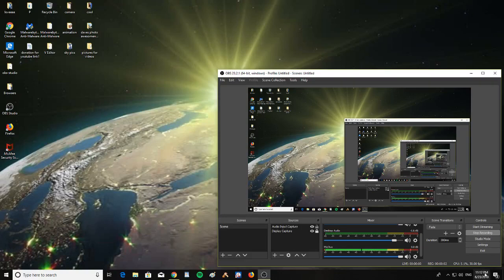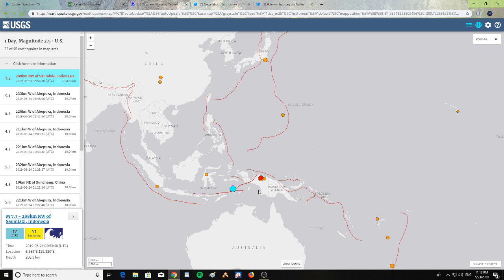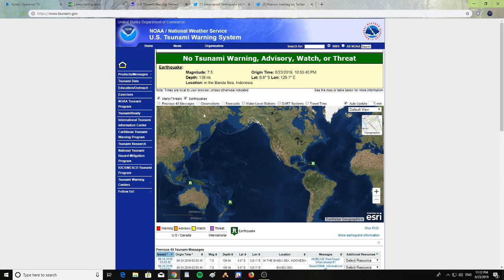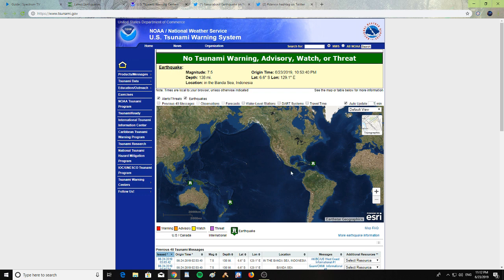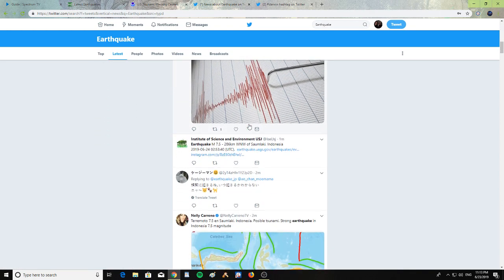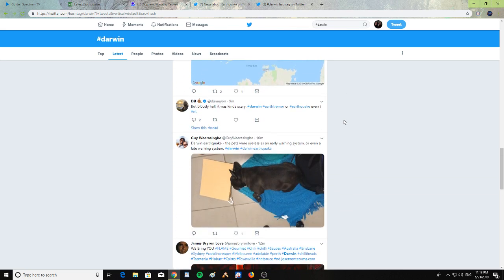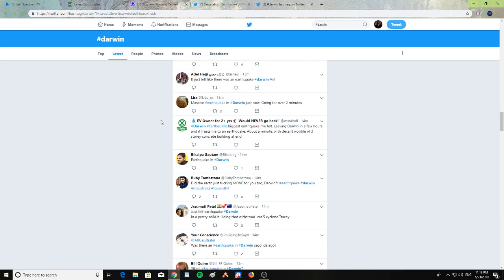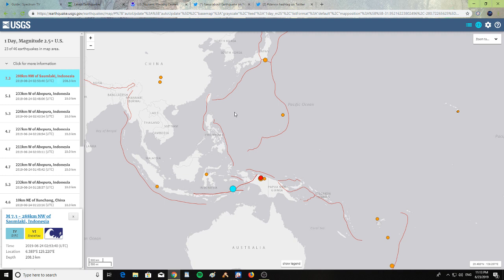7.5 Earthquake Banda Sea Indonesia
A 7.5 Earthquake occured in Banda Sea Indonesia at 138 miles in depth. People in Darwin Australia felt it.